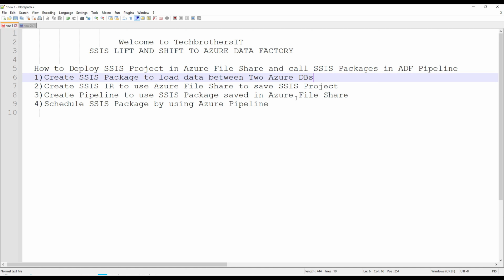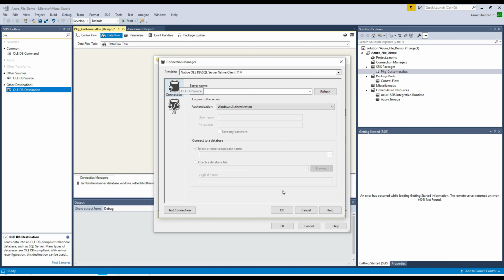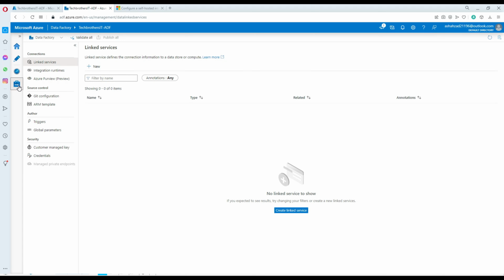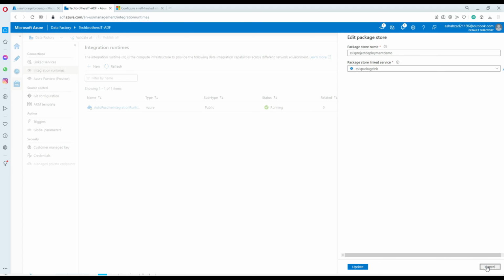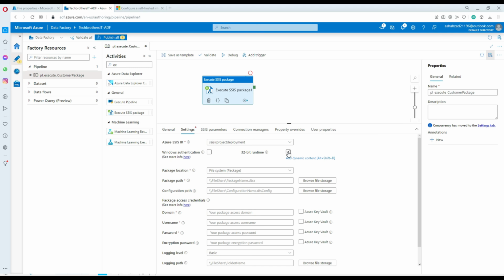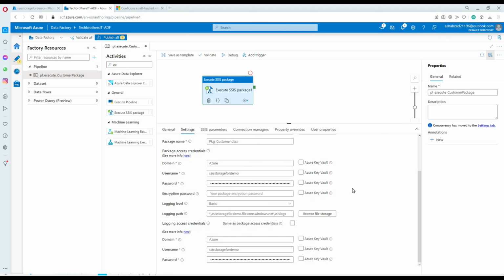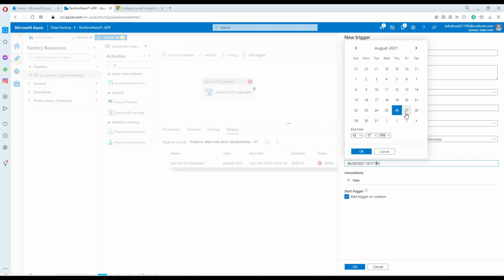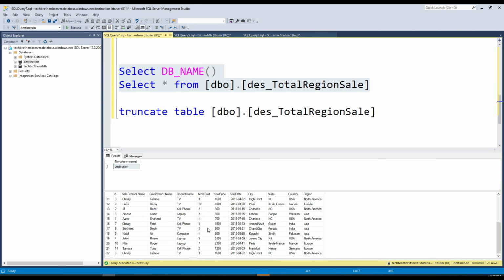How to Deploy SSIS Project in Azure File Share and call SSIS Packages in ADF Pipeline- Data Factory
How to Deploy SSIS Project in Azure File Share and call SSIS Packages in ADF Pipeline
   1)Create SSIS Package to load data between Two Azure DBs
   2)Create SSIS IR to use Azure File Share to save SSIS Project
   3)Create Pipeline to use SSIS Package saved in Azure File Share
   4)Schedule SSIS Package by using Azure Pipeline

Timecodes:
00:00 Introduction
01:12 How to create SSIS Package
08:45 How to Create SSIS Integration Runtime
16:50 How to create a pipeline to use SSIS package saved in Azure file share
26:17 How to Schedule SSIS package by using Azure Pipeline

Scenario base training on Azure Data Factory